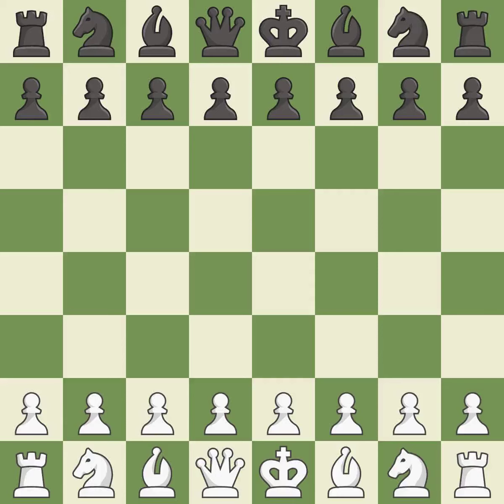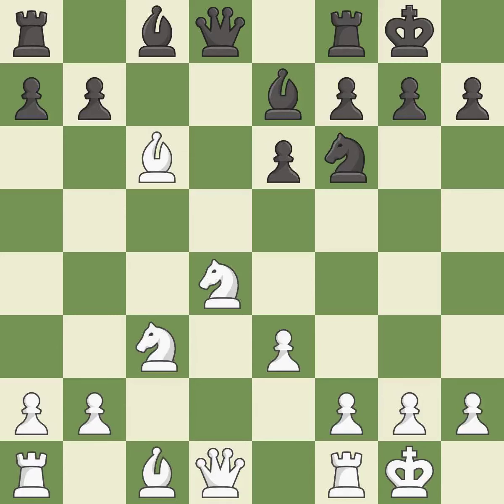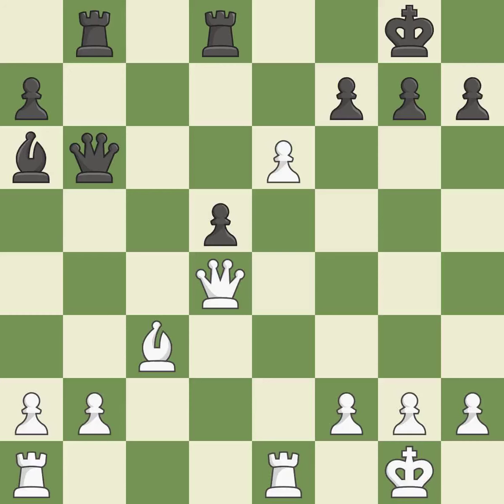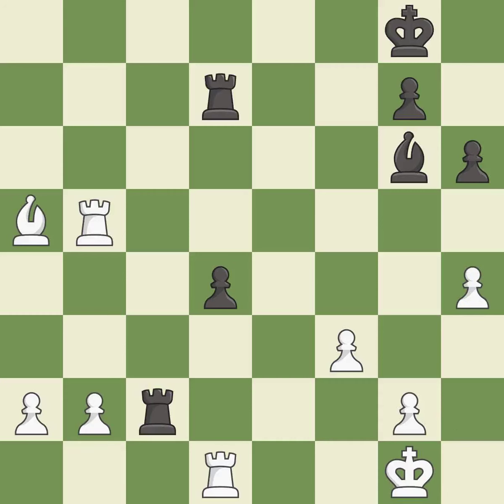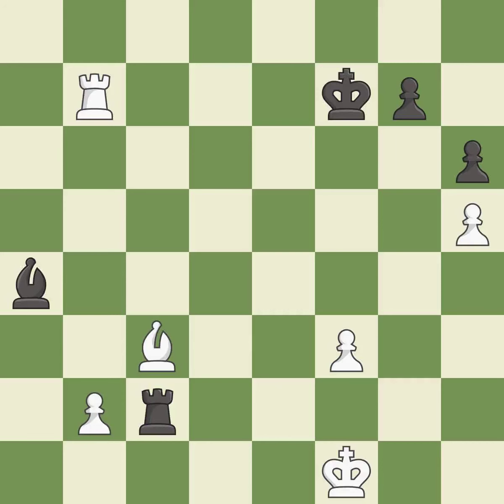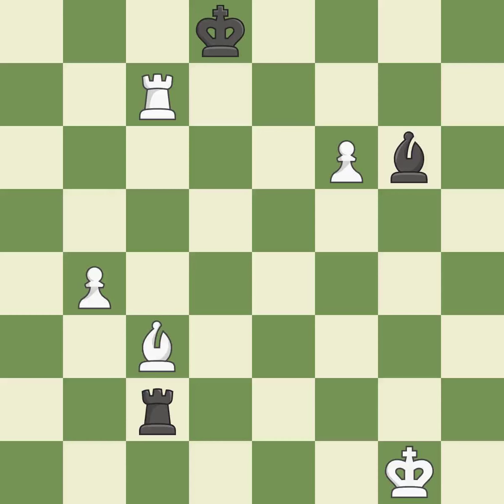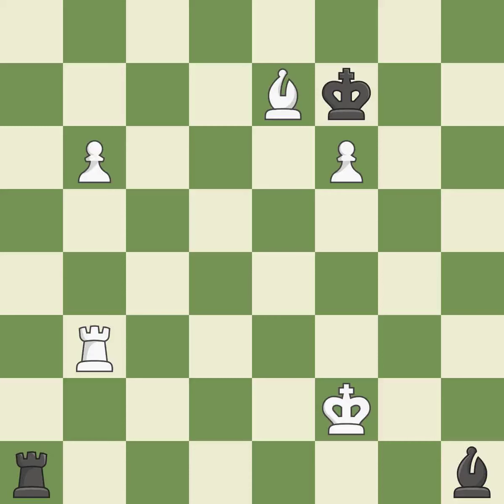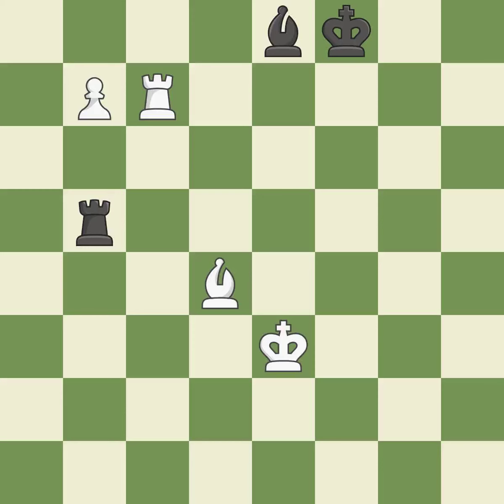White Karjakin, Sergey, Black Moskalenko, A.,Rti Opening: King's Indian Attack, Event Moscow Blitz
Rti Opening: King's Indian Attack, Event Moscow Blitz Final 2014, Site Moscow RUS, Date 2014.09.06, Round 9.1, White Karjakin, Sergey, Black Moskalenko, A., Result 1-0, ECO A05, WhiteElo 2777, BlackElo 2460, PlyCount 167, EventDate 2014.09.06, EventType tourn (blitz), EventRounds 14, EventCountry RUS, EventCategory 19, Source Mark Crowther, SourceDate 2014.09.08